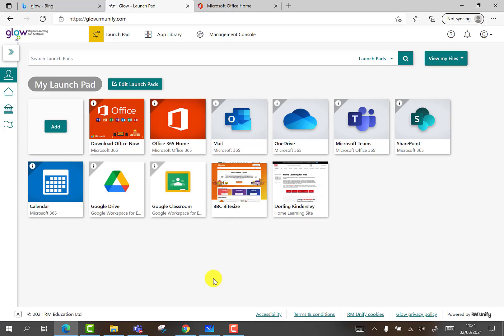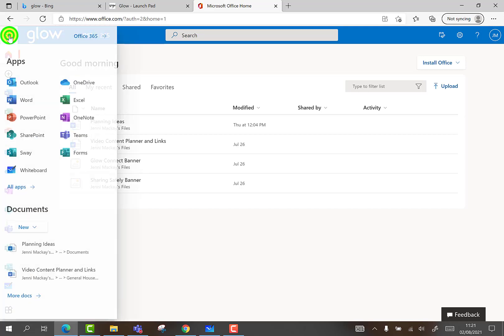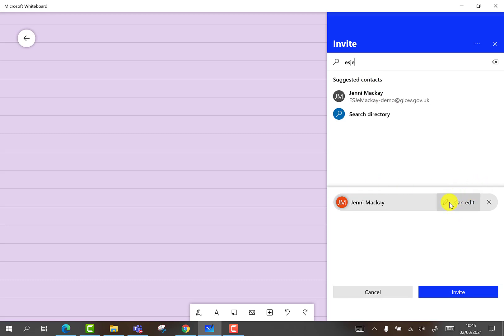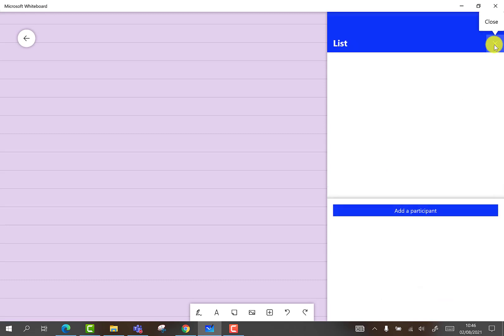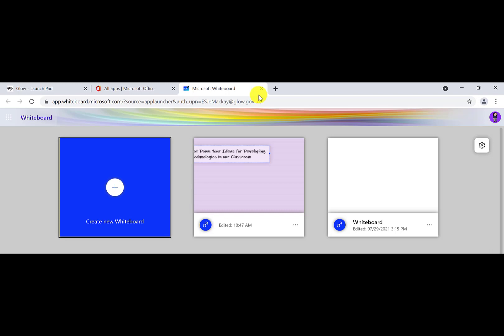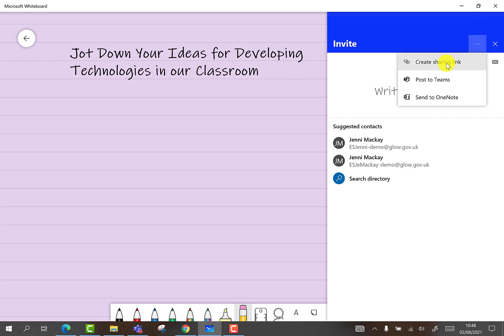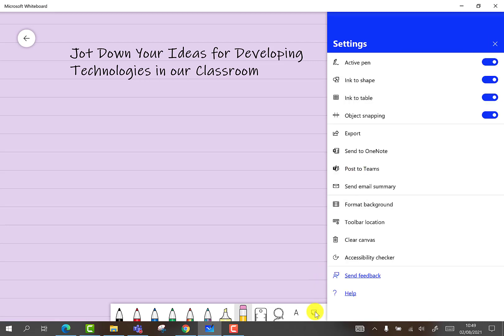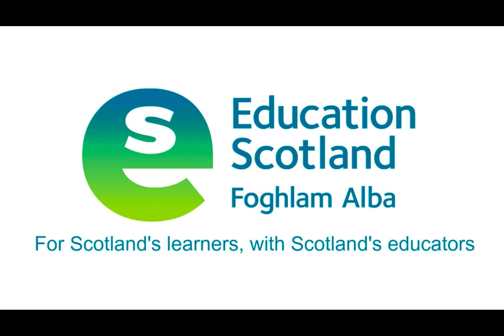Microsoft Whiteboard Within Glow - Create and Share a Whiteboard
This bitesize video is part of our DigiLearnScot Microsoft Whiteboard Learning Pathway.